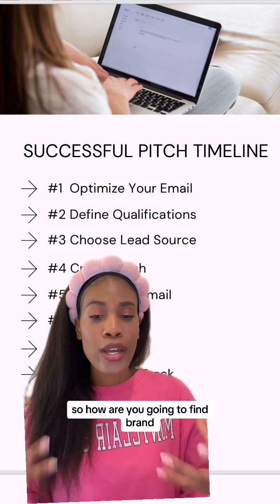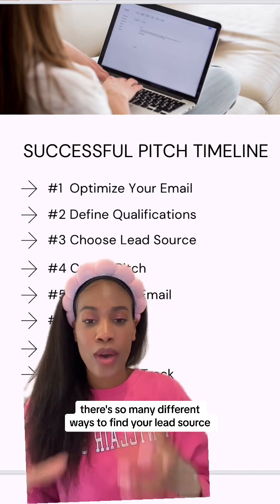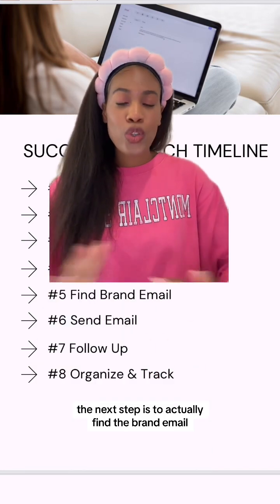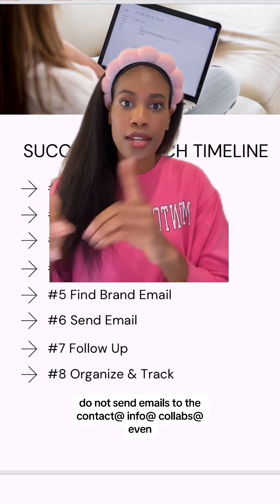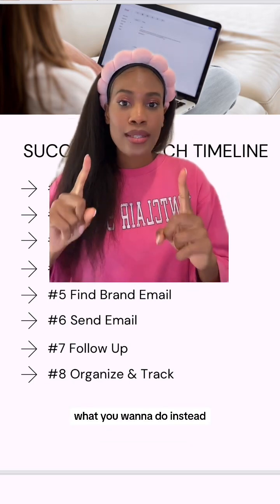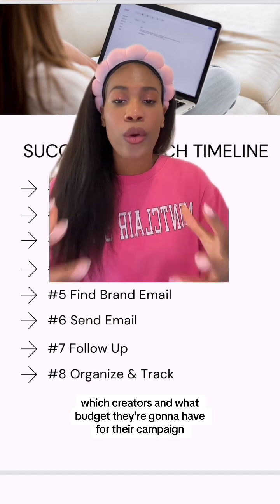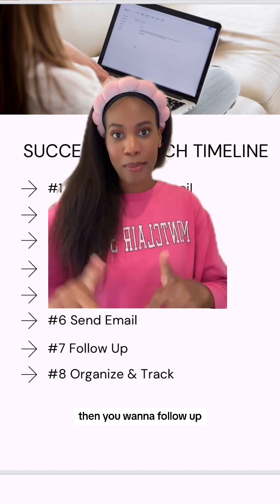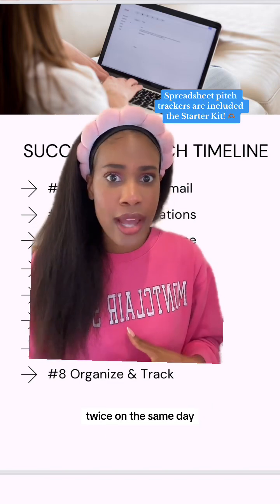How to PROPERLY pitch yourself as a UGC creator ✍🏽👩🏽‍💻 (8-Step Process)